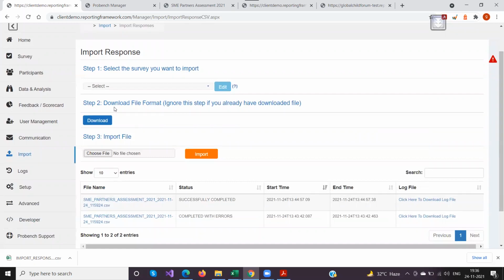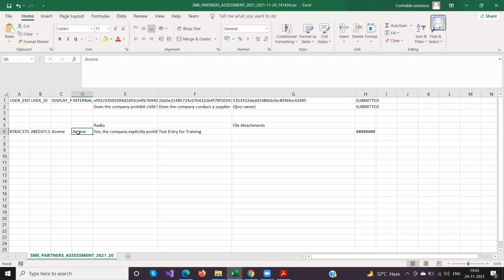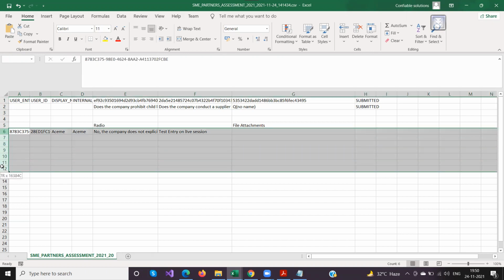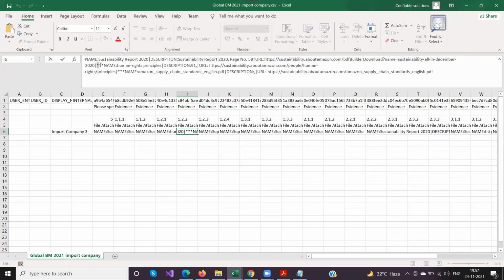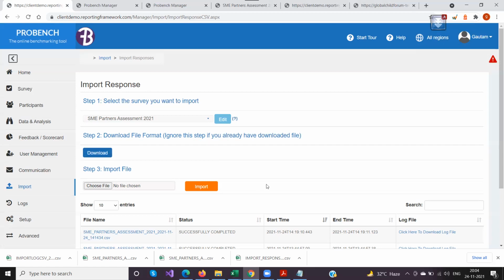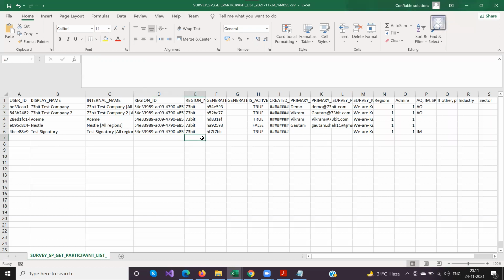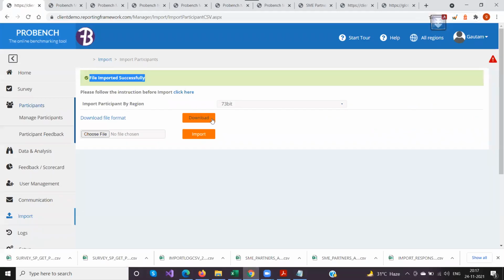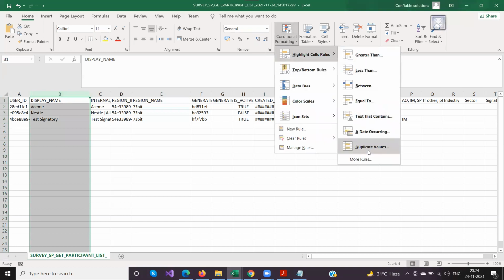Session 7 - Import Responses and Participants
Training Areas
- Import Responses
      - How to use the functionality?
      - How to read error files?
      - How to add file attachments while importing evidence?
      - How to submit the survey along with import?
      - How to retry the import after fixing the errors?
      - Can we only import responses for some questions?
- Import Participants / Companies
      - How to import values for custom participant fields?
      - How to only import for a few participants?
      - Can we only import modified data?